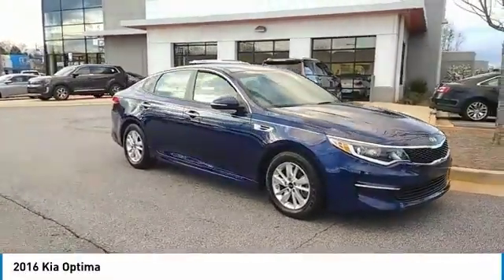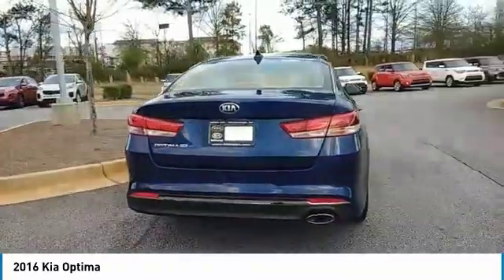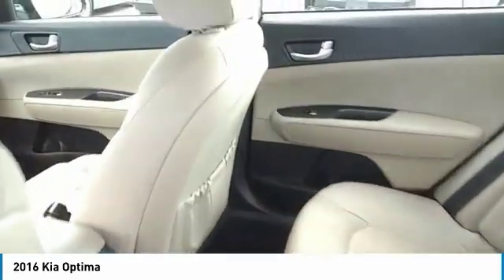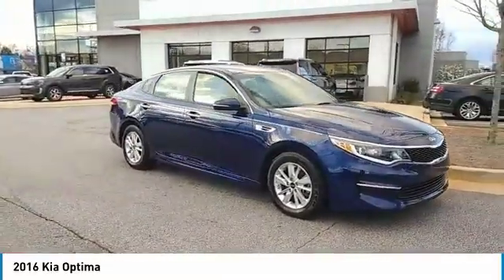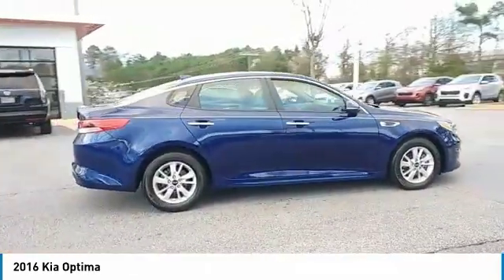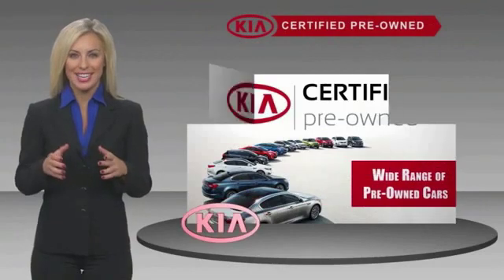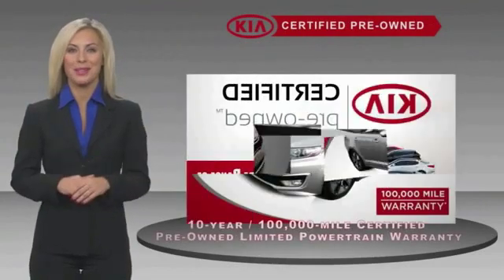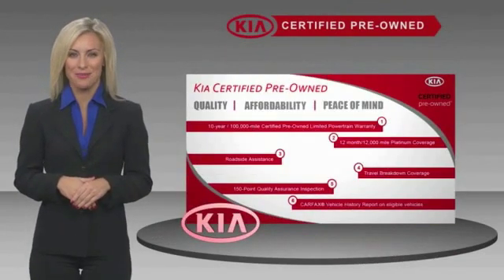2016 Kia Optima Live McDonough GA P2117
2016 Kia Optima LX

Sons Kia
100 Sons Drive

Certified. Horizon Bluebr2016 Kia Optima LXbrFWDbr6-Speed Automatic with Sportmaticbr2.4L I4 DGI DOHCbrCLEAN AUTO-CHECK NO DAMAGE, LOCAL TRADE-IN, ALLOY WHEELS, CERTIFIED PRE-ONED, Beige w/Cloth Seat Trim w/Yes Essentials, Brake assist, Bumpers: body-color, Delay-off headlights, Electronic Stability Control, Exterior Parking Camera Rear, Fully automatic headlights, Panic alarm, Power door mirrors, Security system, Speed control, Turn signal indicator mirrors. Our Certified Team uses real-time Internet price comparisons to constantly adjust prices to provide ALL BUYERS The BEST PRICE possible. We do not mark them up, to mark them down! We utilize state-of-the-art technology to constantly monitor pricing trends in order to offer our shoppers the best competitive pricing and value.With our in house 3 month / 3 thousand mile powertrain and The name to trust in the Atlanta Market Sons will treat you like family. Recent Arrival!br24/35 City/Highway MPG Kia Certified Pre-Owned Details:brbr  * Vehicle Historybr  * 164 Point Inspectionbr  * Includes Rental Car and Trip Interruption Reimbursementbr  * Roadside Assistancebr  * Warranty Deductible: $50br  * Powertrain Limited Warranty: 120 Month/100,000 Mile (whichever comes first) from original in-service datebr  * Transferable Warrantybr  * Limited Warranty: 12 Month/12,000 Mile (whichever comes first) Platinum Coverage from certified purchase datebrbrAwards:br  * 2016 IIHS Top Safety Pick+   * 2016 KBB.com 10 Most Awarded Cars   * 2016 KBB.com 10 Best Sedans Under $25,000   * 2016 KBB.com Best Buy Awards Winner   * 2016 KBB.com Best Auto Tech Award Finalist   * 2016 KBB.com 16 Best Family Cars   * 2016 KBB.com 10 Most Comfortable Cars Under $30,000 Our Certified Team uses real-time Internet price comparisons to constantly adjust prices to provide ALL BUYERS The BEST PRICE possible. We do not mark them up, to mark them down! We utilize state-of-the-art technology to constantly monitor pricing trends in order to offer our shoppers the best competitive pricing and value.With our in house 3 month / 3 thousand mile powertrain and The name to trust in the Atlanta Market Sons will treat you like family. Reviews:brbr  * Quiet cabin; plenty of convenience and luxury features for the money; excellent blend of fuel efficiency and performance with turbocharged 1.6-liter engine. Source: Edmunds